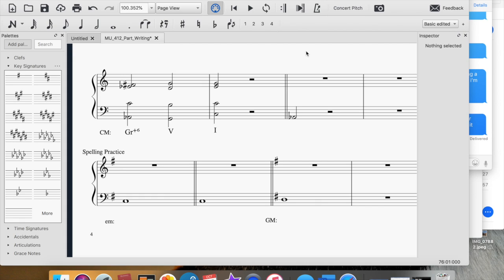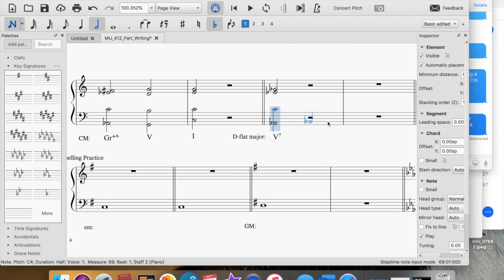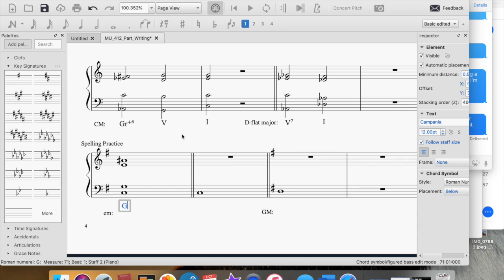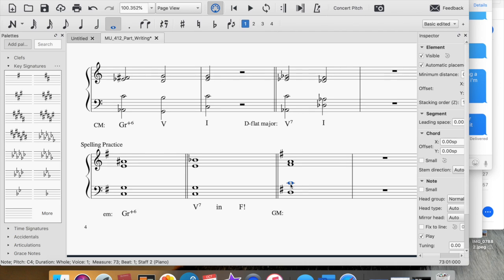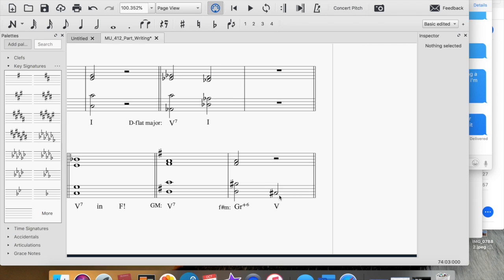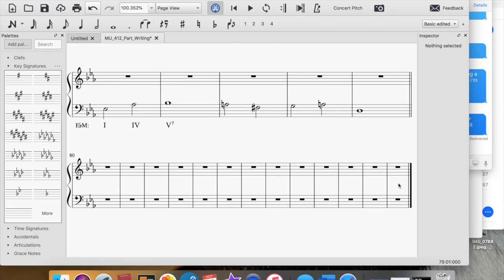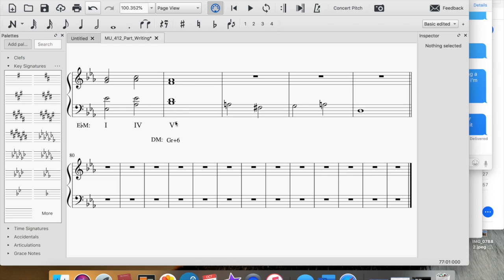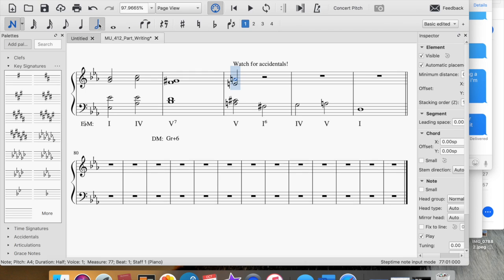MU 412 Week 9 Part Writing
Enharmonic Reinterpretation of Gr+6 Chords in 4 parts